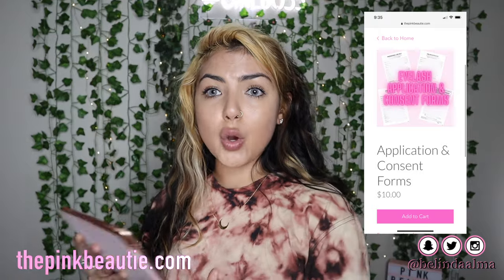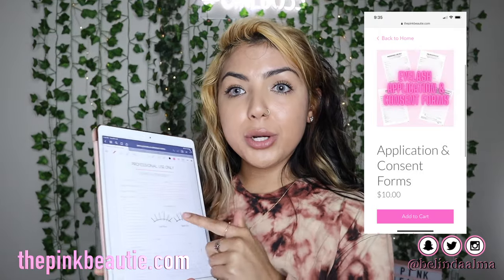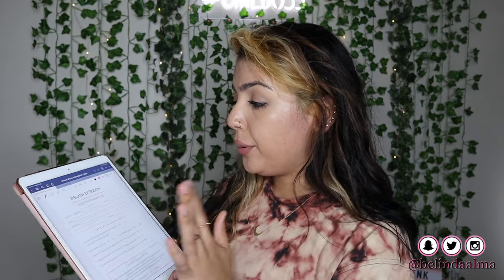MUST HAVE CLIENT CONSENT FORMS FOR YOUR BEAUTY BUSINESS | BELINDA ALMA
HEY LOVES. So here's a quick video on why you need consent forms for your business. They will literally make or break you if you dont have your clients sign before every app. I have personalized these forms to make sure you are covering all of your bases and protect not only you but your business as well, the consent form its self can be used for any beauty business.

I SERIOUSLY appreciate it so much when you guys use my codes and links :D means a lot to me & thank you for your support! Don't skip the ads :) lol by clicking and purchasing from these links you are helping me continue to do what I love.